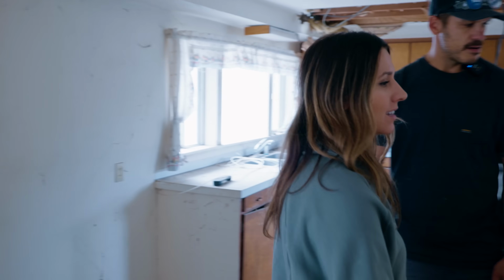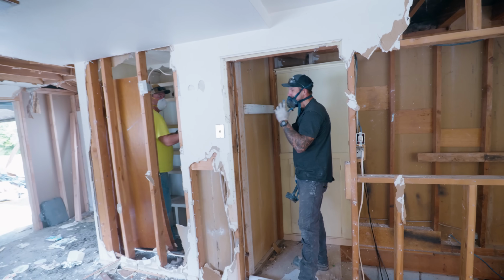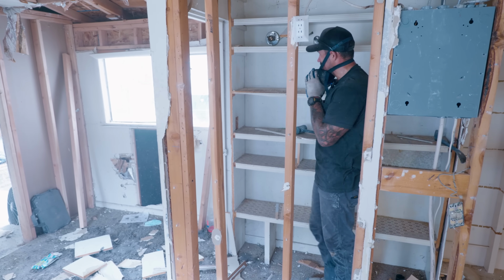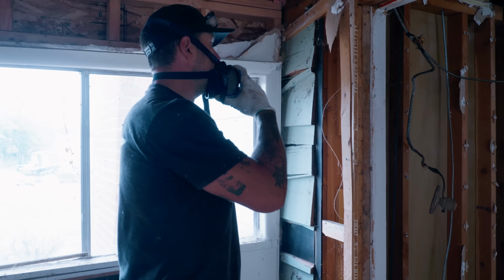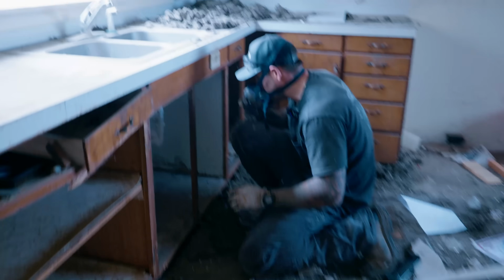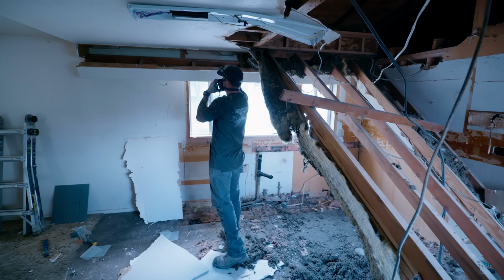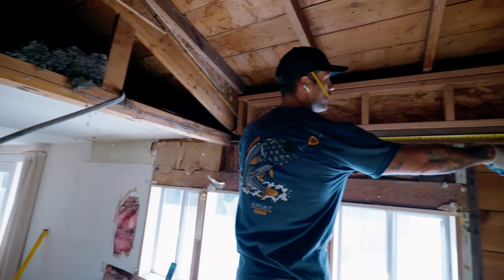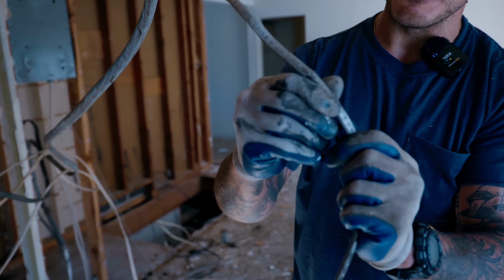Creating Open Concept in 6 Old Abandoned House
Demoing a 60 year old abandoned house TINY Kitchen to create an open concept
Save 40% on your system and your first month is free when you sign up for Fast Protect Monitoring. to customize yours! Try SimpliSafe risk-free. If you don’t love it, return it for a full refund within 60 days